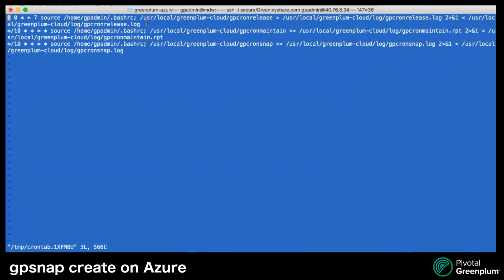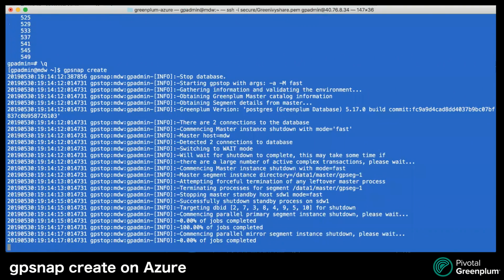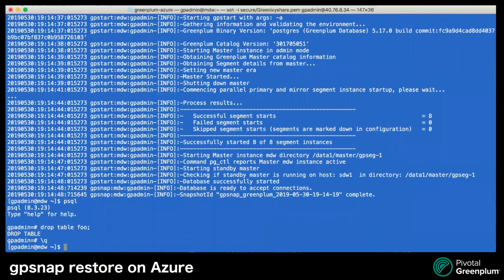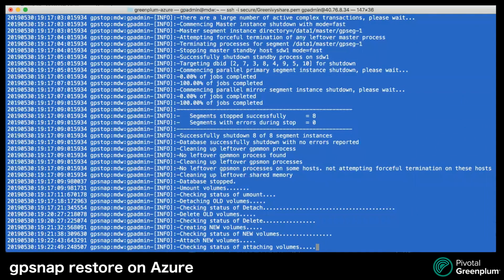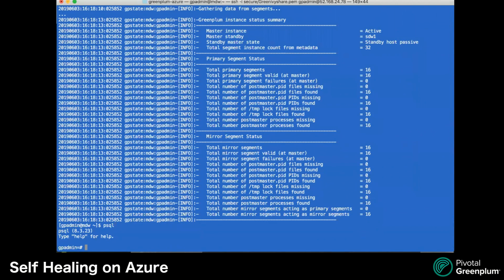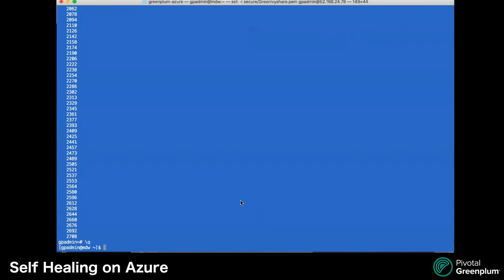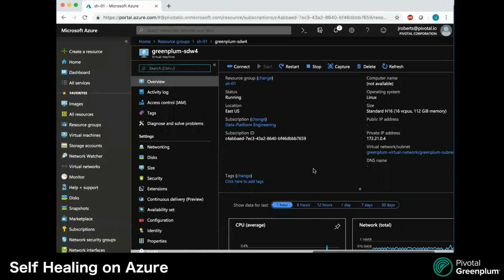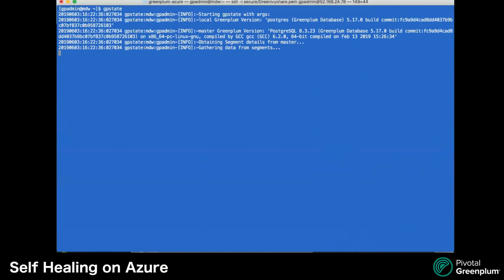Pivotal Greenplum Azure Cloud Native Features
Demonstration of Pivotal Greenplum Cloud Native features in Azure.  This cluster was deployed in the Azure Marketplace template version 4.1 published May 2019.

Cloud Native features include Disk Snapshots and Self-Healing.